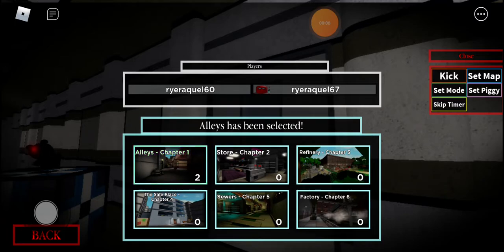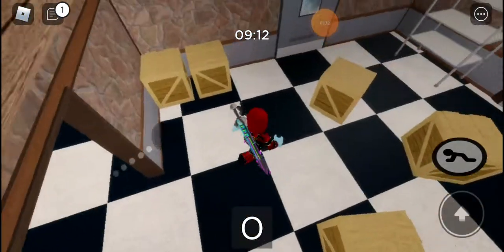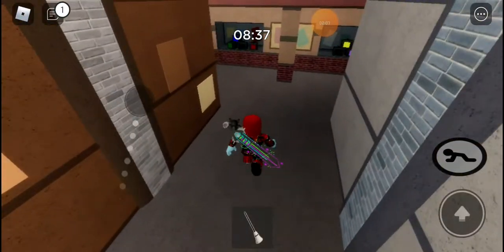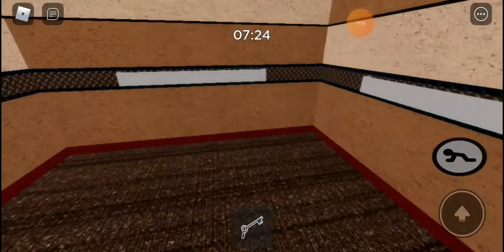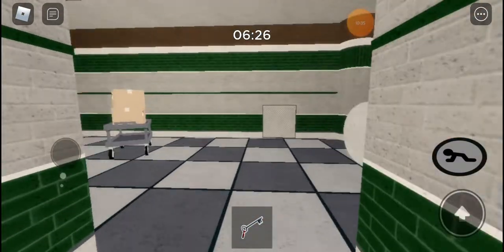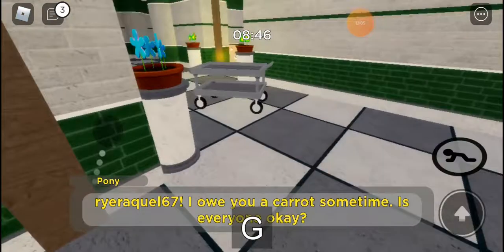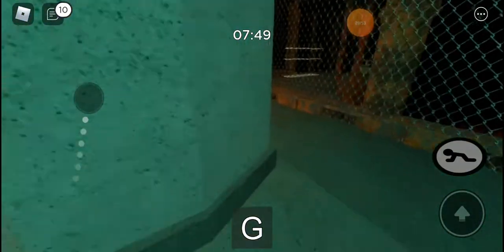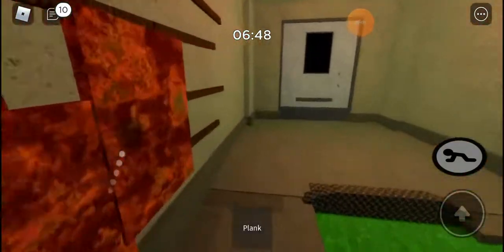how to get the bess skin part 1